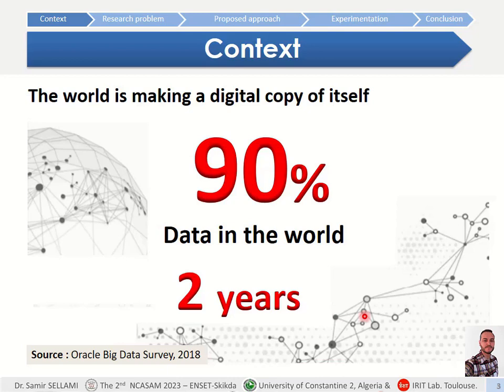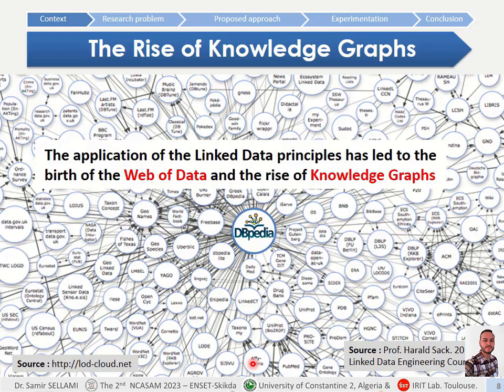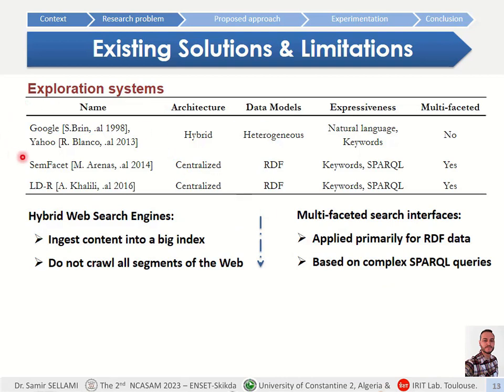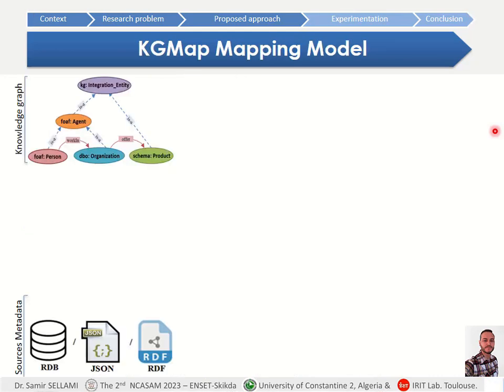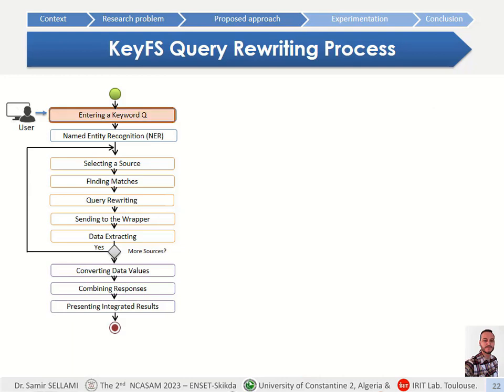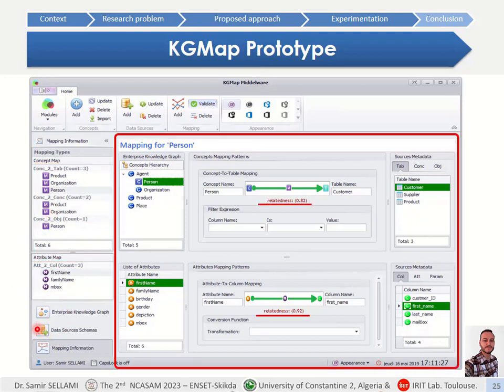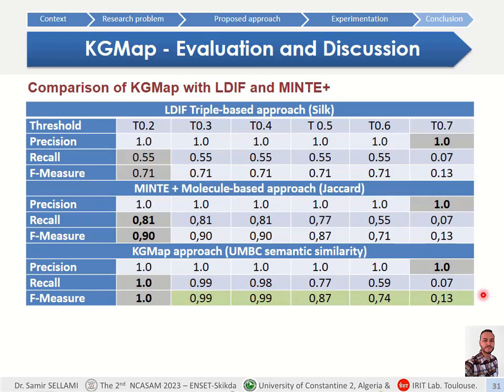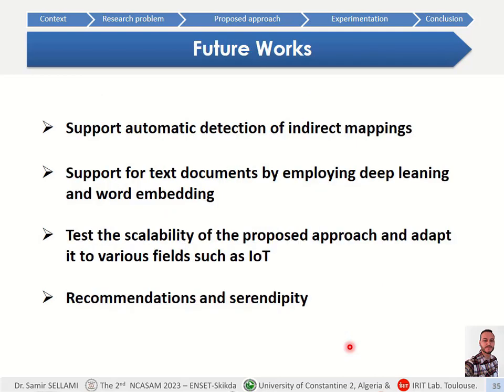#0 Keynote Presentation NCASAM 2023 by Dr SELLAMI Samir